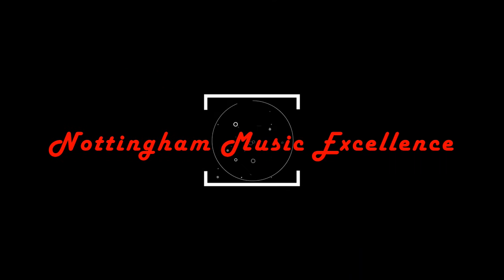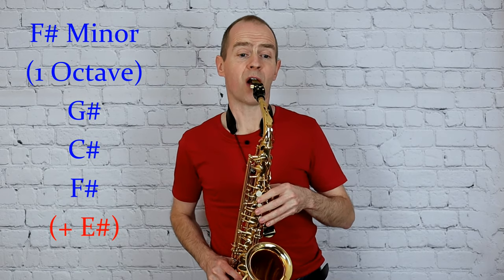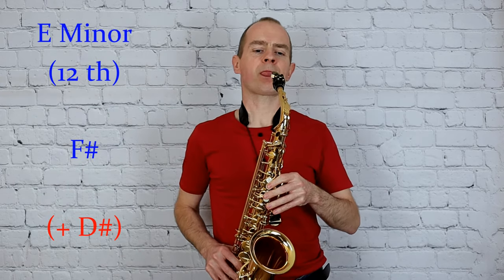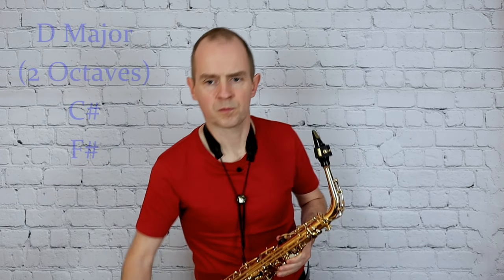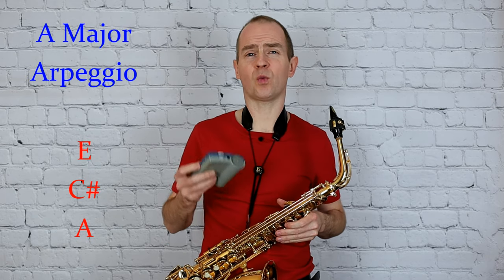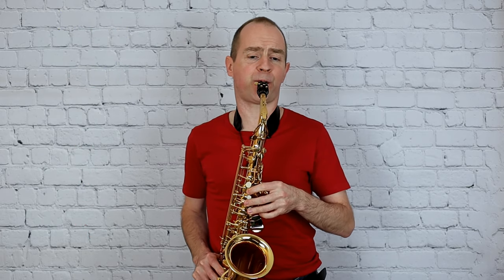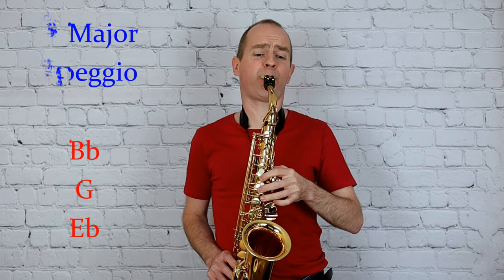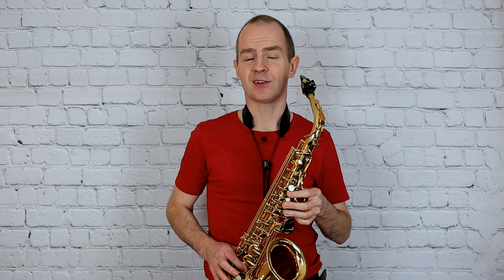SAXOPHONE SCALES | Grade 4 ABRSM UK Syllabus Pre-Exam Test - 2018-21 Play Along video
Alto Saxophone Scale test play along video for GRADE 4 ABRSM. Here I am going to play through the scale requirements for this Grade on my alto at a steady (fixed) tempo with my metronome. Try to play along with me and then perhaps take a few more days to practice them further and refine them. Then come back and play through again with the video until you have them all correct.

Not only will this really boost your final score sheet in the exam, but this will also lift your technical ability round the instrument tremendously.

Timings as follows:
(0:56) Scale play along
(4:20) Arpeggios
(7:00) Dominant 7th and Chromatic scales

audio recorded at 24bit 48khz on Tascam DR-40`